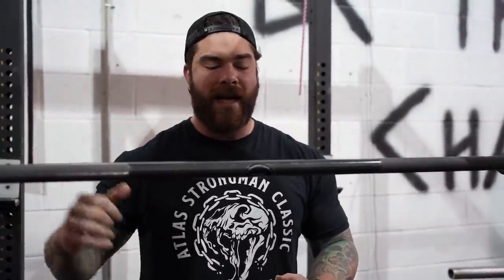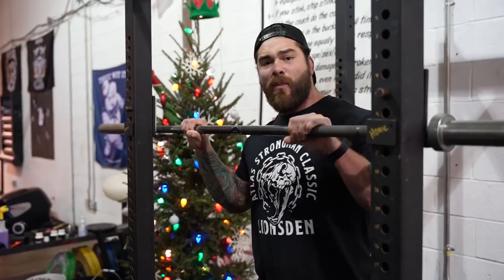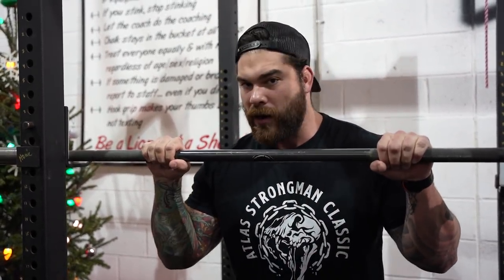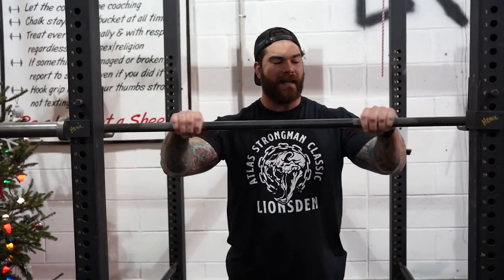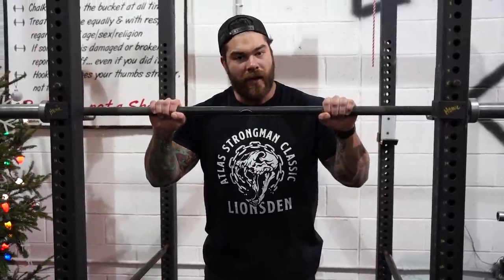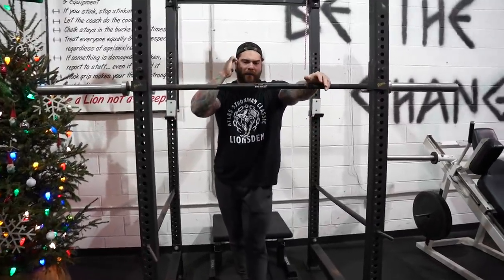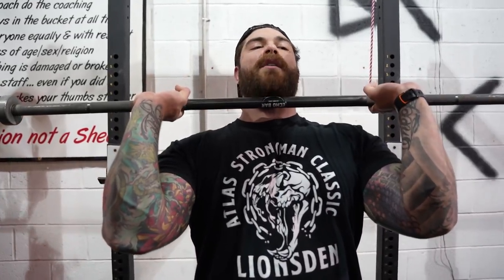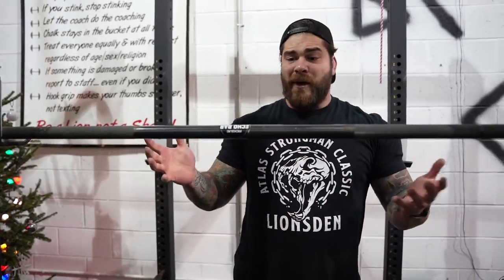HOW TO: Overhead press (most efficient and optimal pressing technique)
Hey guys in this video I cover how to overhead press, and give you a one take overhead press tutorial. I hope this helps you improve your overhead press. I find this to be the most efficient and optimal pressing technique.